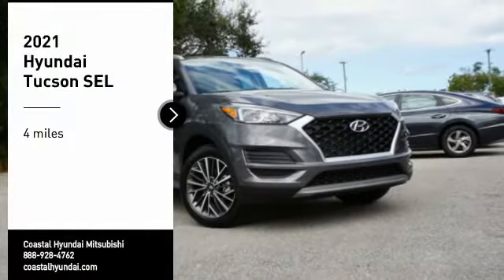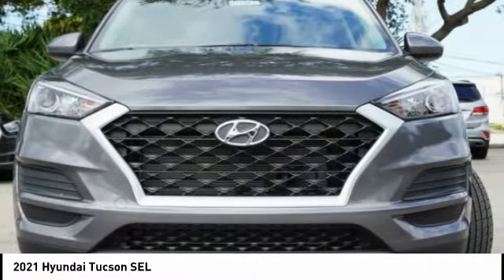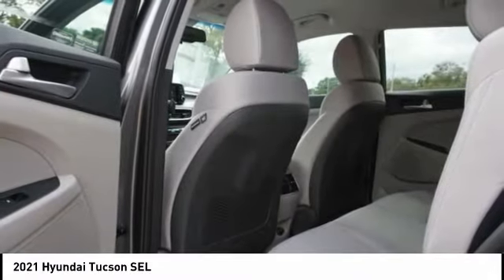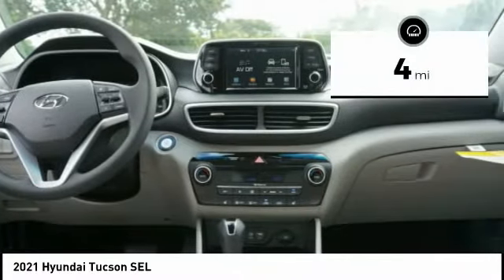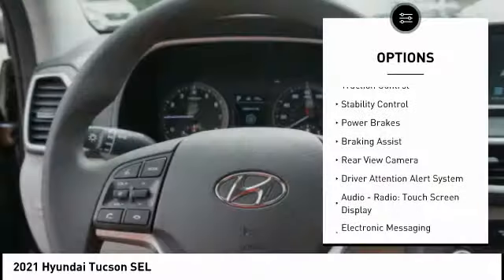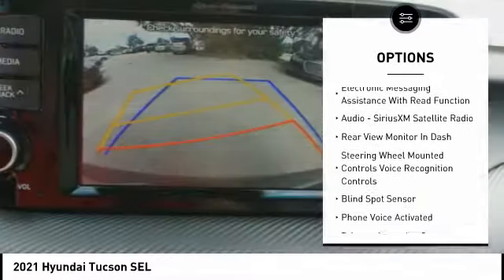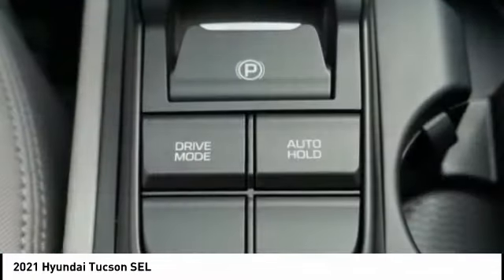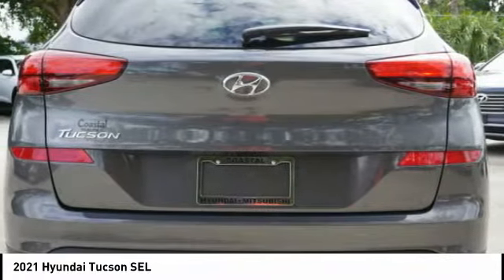2021 Hyundai Tucson Melbourne FL H73361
2021 Hyundai Tucson SEL

Pick up this  2021 Hyundai Tucson, available today at Coastal Hyundai Mitsubishi. This could be the one you've been searching for.